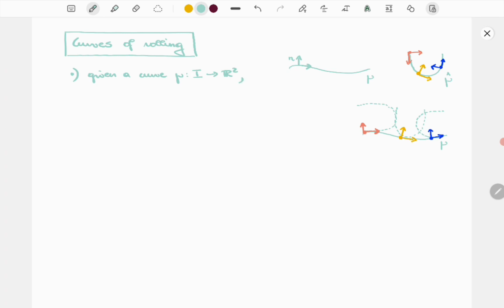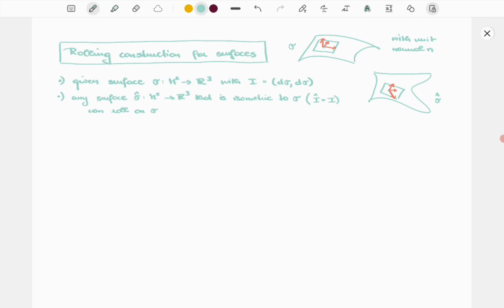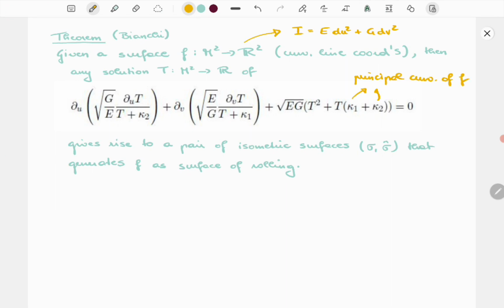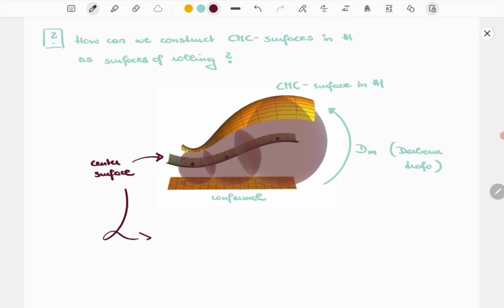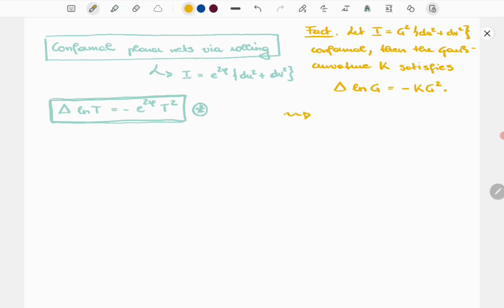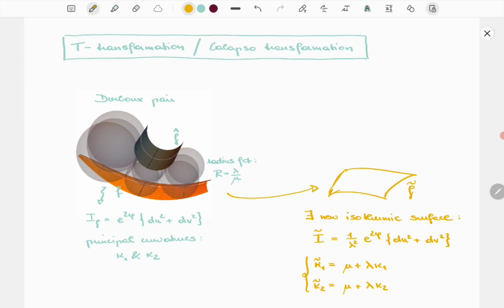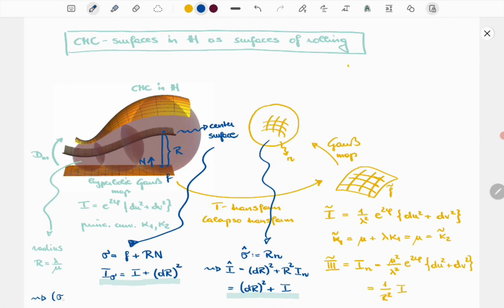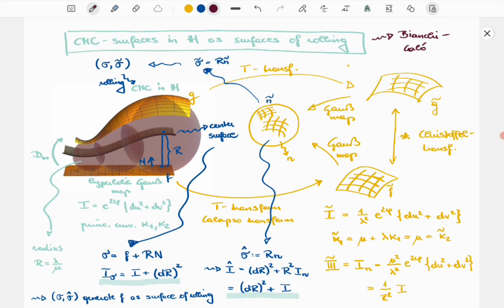S02T03 Gudrun Szewieczek 02